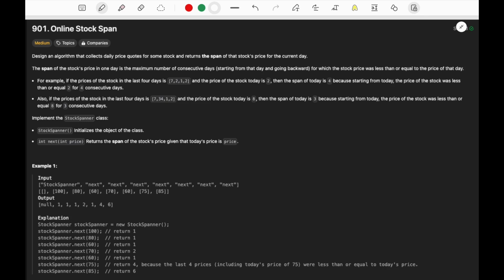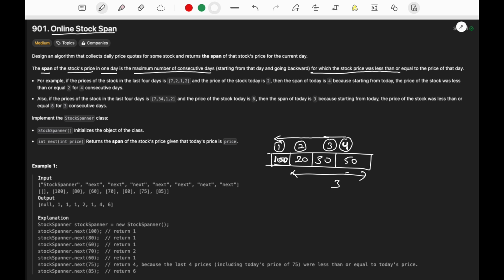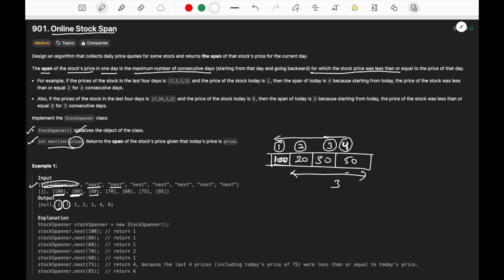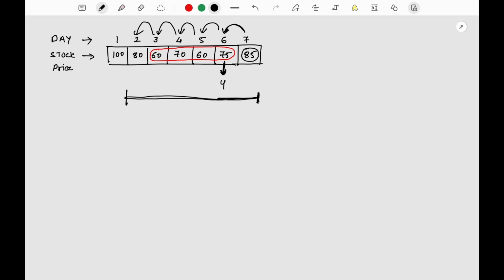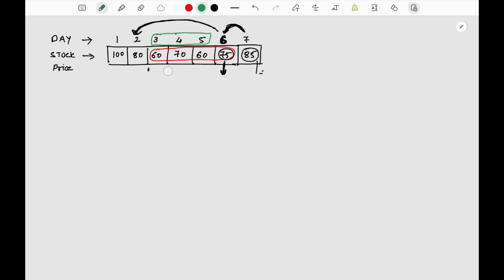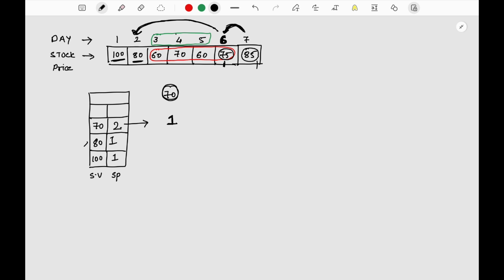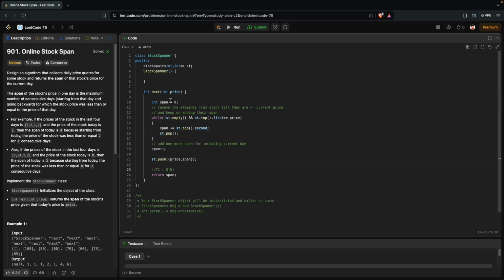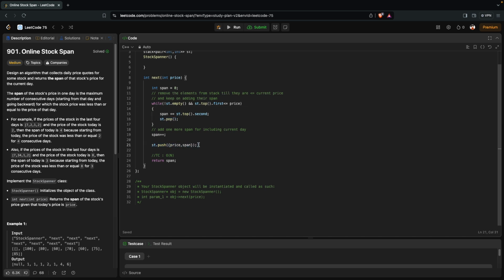Online Stock Span ( Leetcode 901 )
Online Stock Span